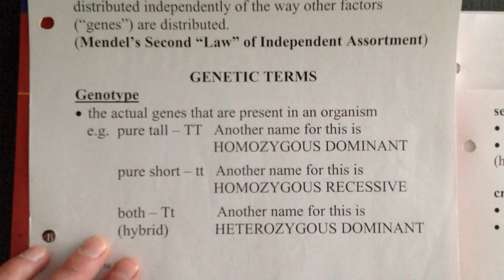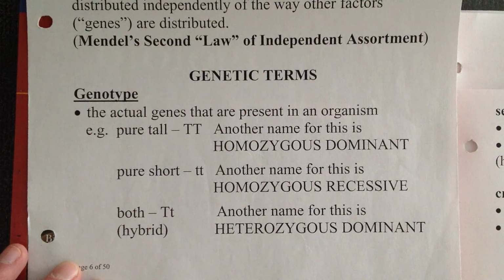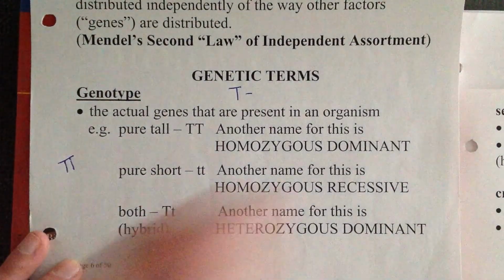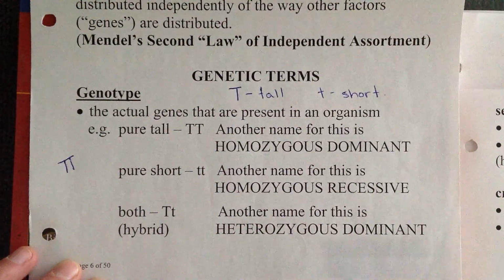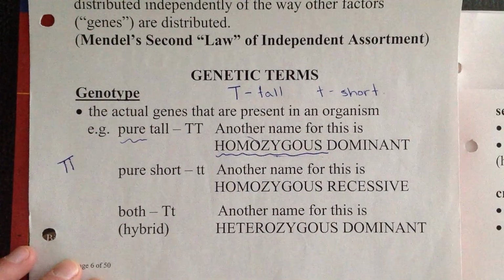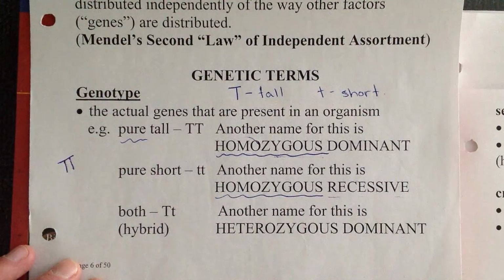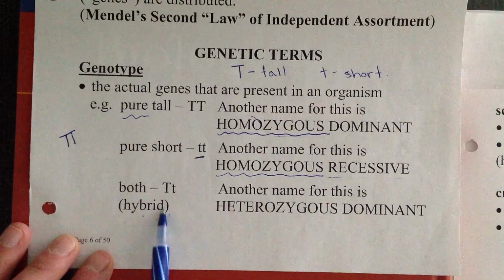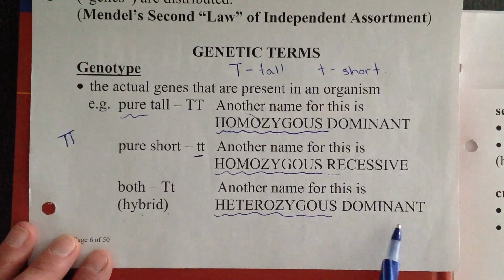Inheritance Part 6